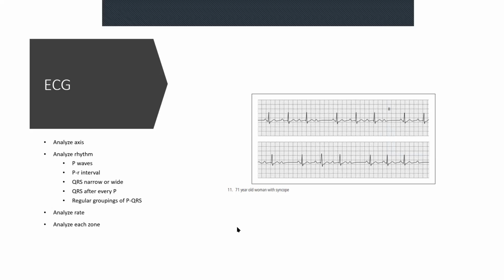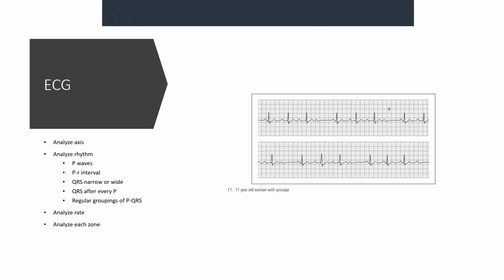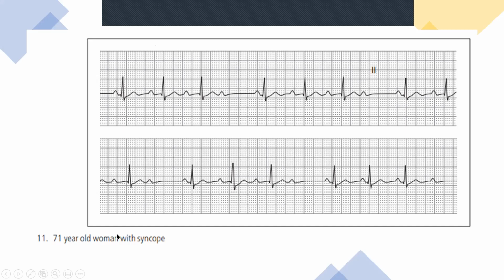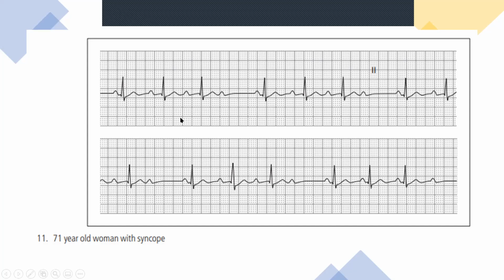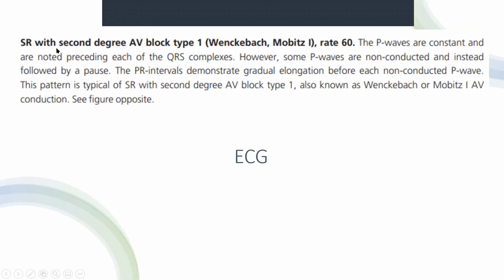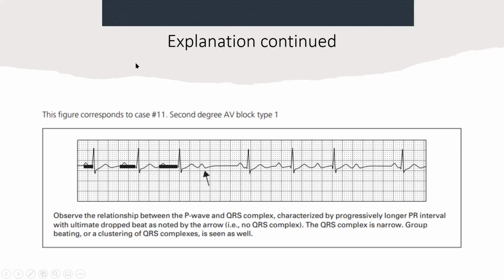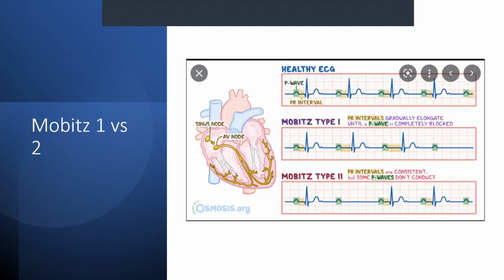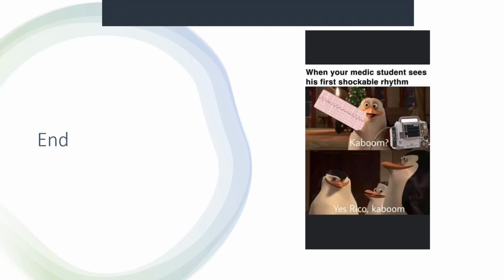Mobitz Type 1 vs. Type 2 Heart Blocks: ECG Analysis & Key Differences | ER Mentorship Hub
"Welcome to ER Mentorship Hub! In this insightful video, we explore the subtle yet crucial differences between Mobitz Type 1 and Mobitz Type 2 heart blocks. This session is particularly designed for those who find distinguishing between these two conditions challenging.

What You'll Learn:

- Mobitz Type 1 vs. Type 2: Understanding the fundamental differences in their mechanisms and ECG presentations.
- ECG Analysis: Detailed examination of ECG traces for both Mobitz Type 1 and Type 2.
- Diagnostic Tips: Expert insights to help differentiate between the two types accurately.
- Clinical Significance: Discussing the importance of correct identification and its impact on patient management.
- Case Studies: Analyzing real ECG examples to solidify understanding and identification skills.

This video is perfect for medical students and healthcare professionals looking to enhance their ECG interpretation skills, especially in complex arrhythmias.